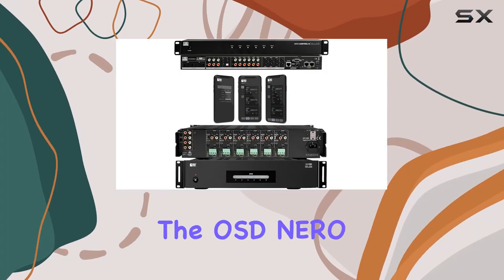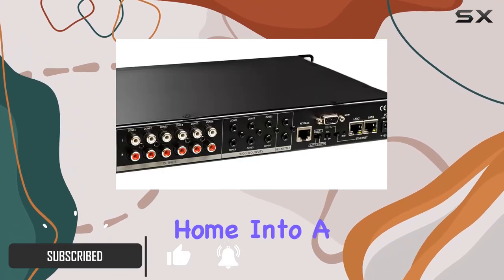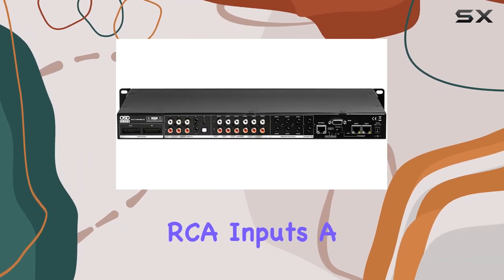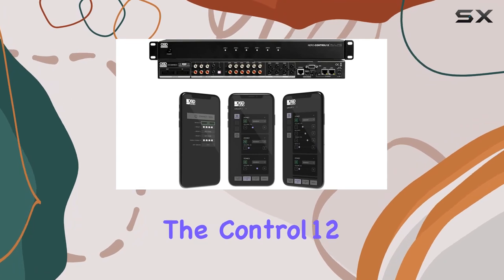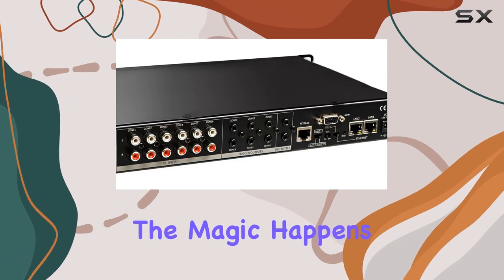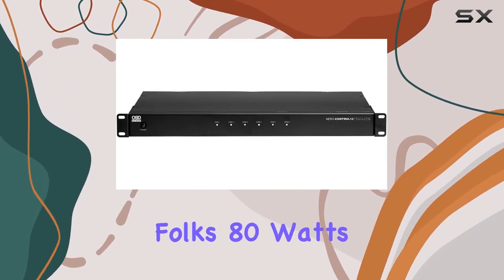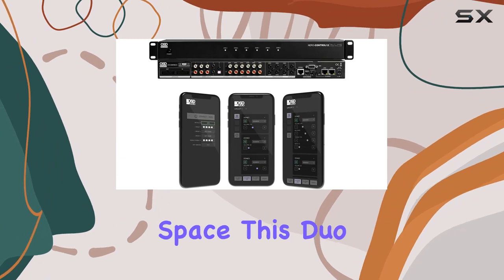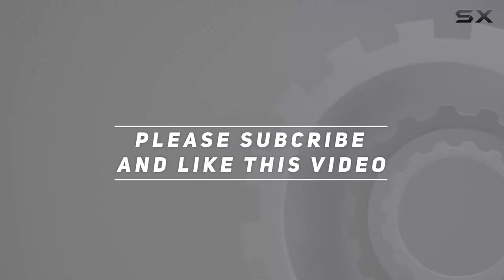Unleashing the Power of OSD NERO Control12 & MX1280: Multi-Zone Audio Excellence!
0:00 Intro
0:06 Review

Things that we mentioned in this video:
OSD Nero Control12 6 : B0CMR5PGQY